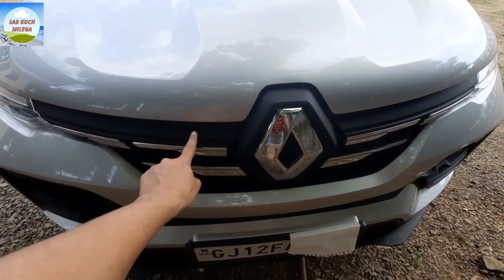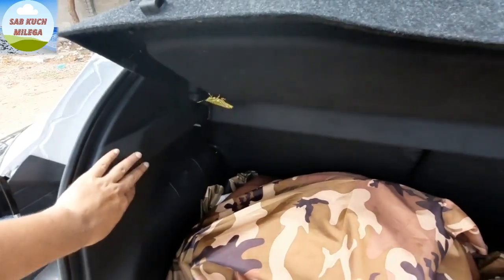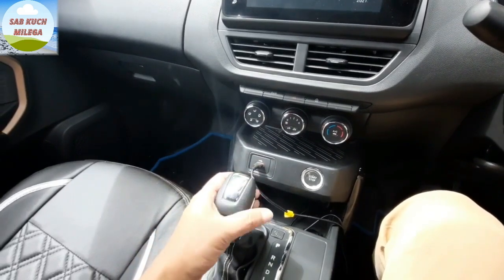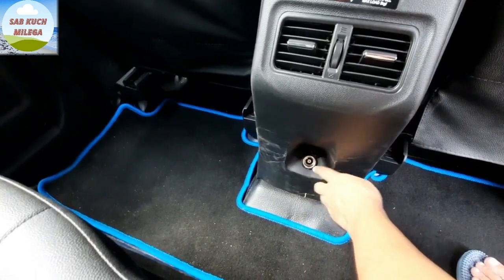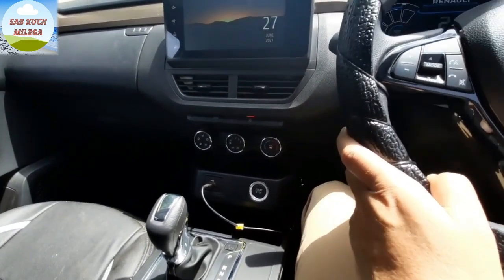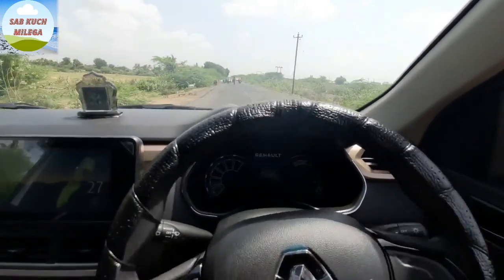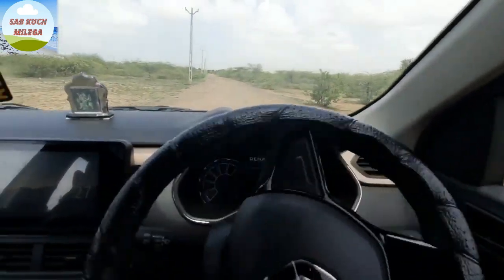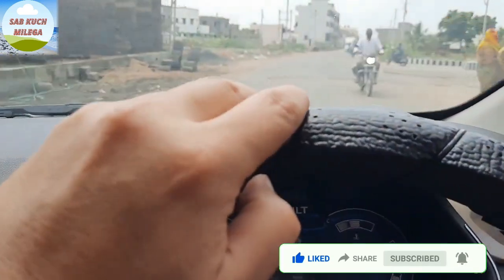Renault Kiger CVT detailed drive Review Eng. first time on youtube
Detailed drive review , Renault RXT CVT
Walk around , Pros & Cons
0-100 Speed test
suspension test in tuff roads ,
Guys it is my first attempt so I beg your pardon in advance..:)